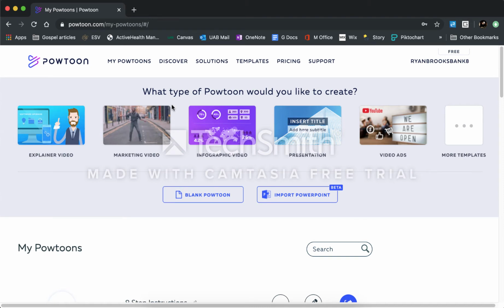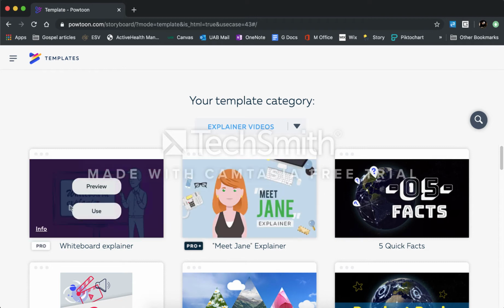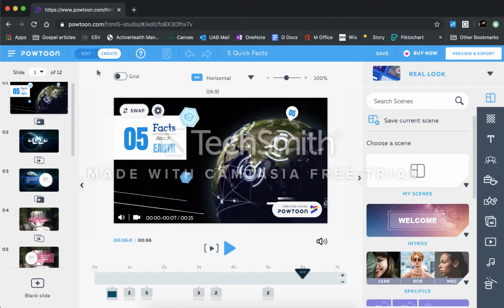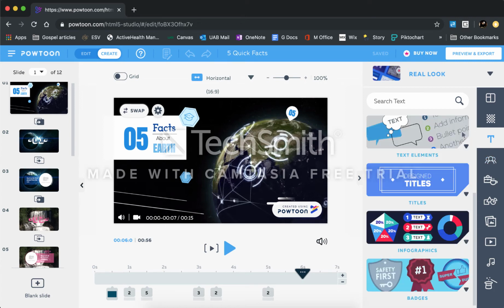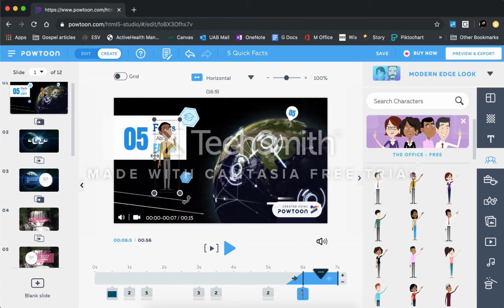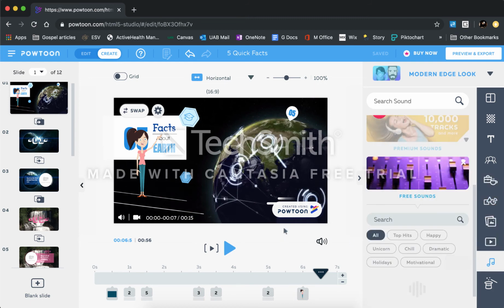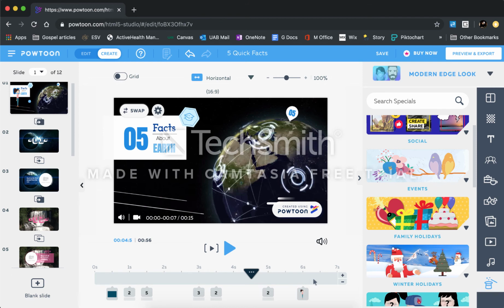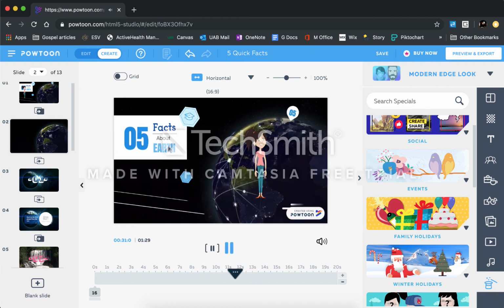Camtasia proj 2 raw file